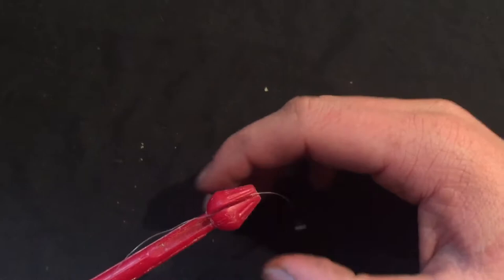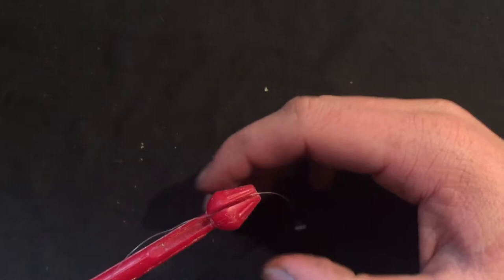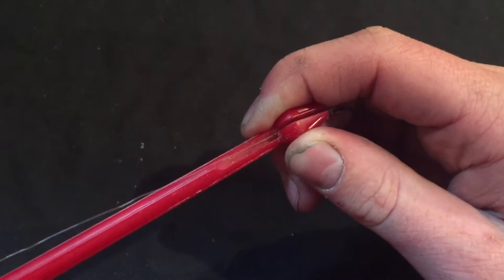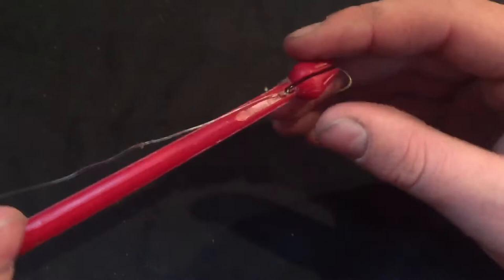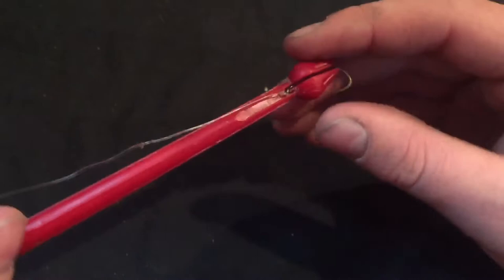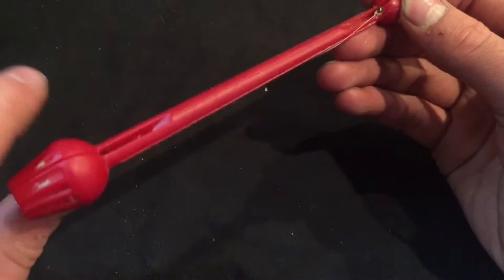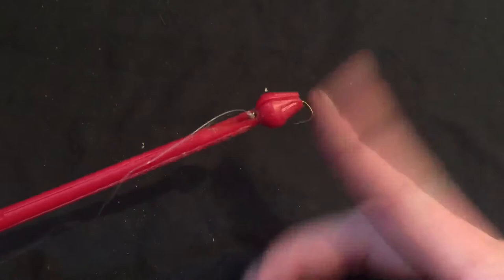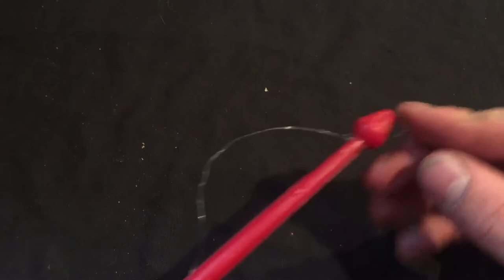How the eagle claw hook remover works